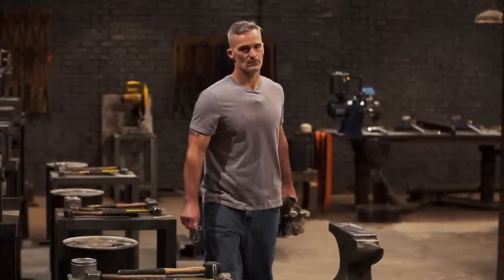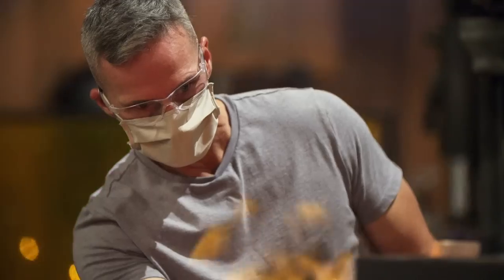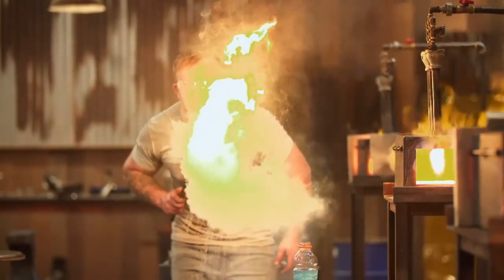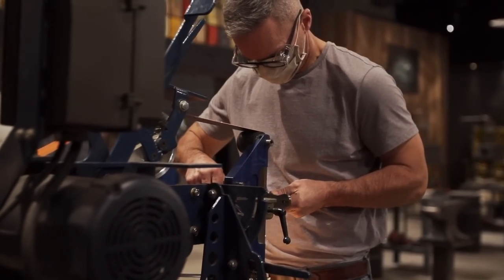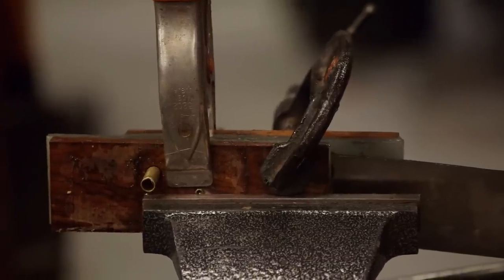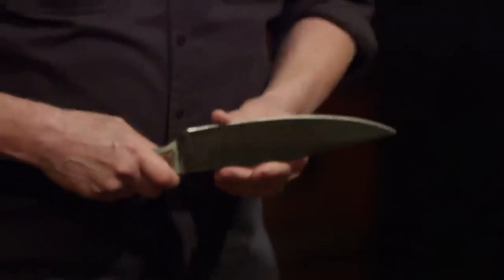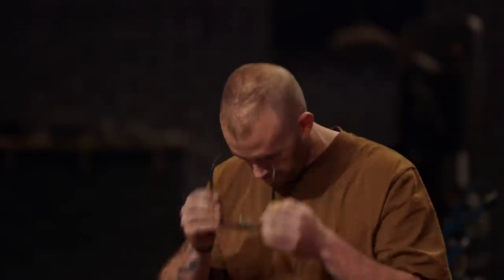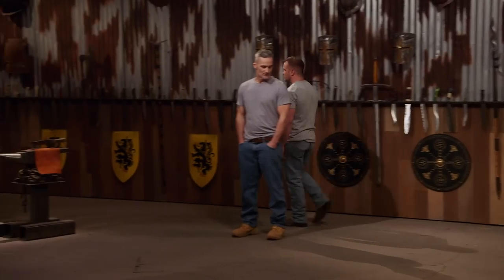Bladesmiths CHOOSE THEIR OWN FATE! | Forged in Fire (Season 8)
The bladesmiths choose their own challenges. See more in this clip from Season 8, Episode 11, "Machete of the Amazons."